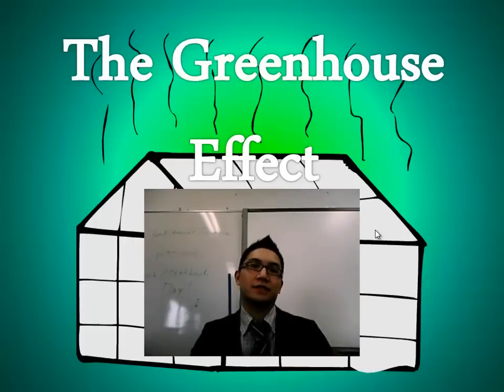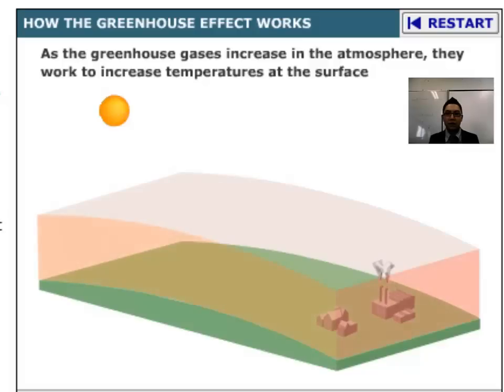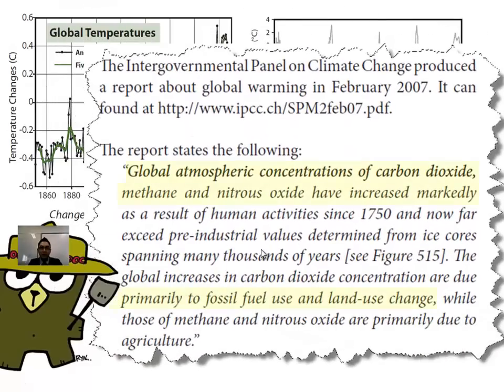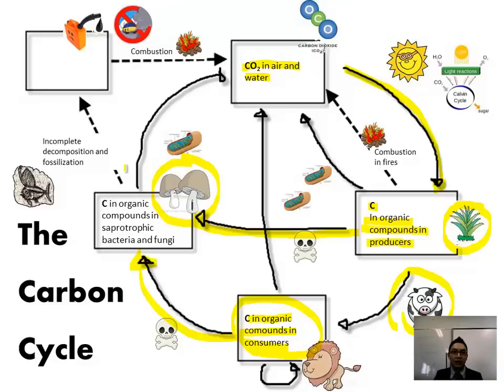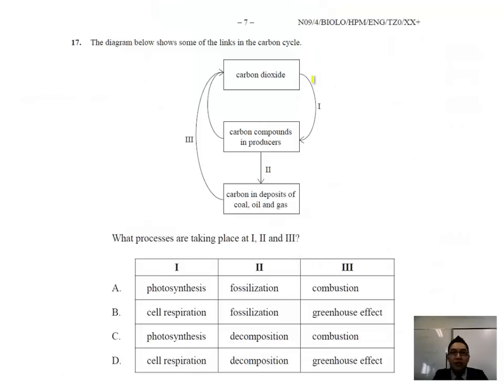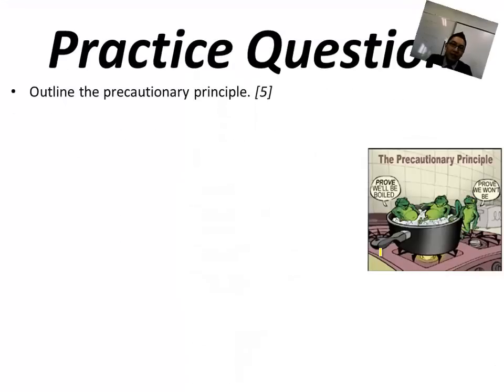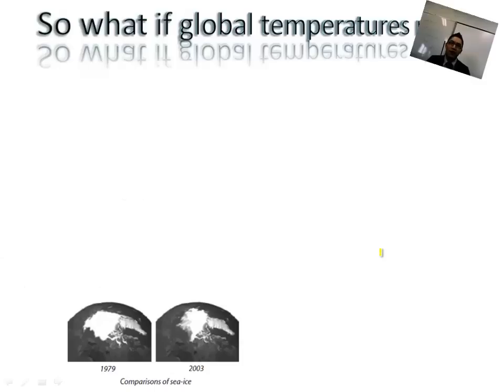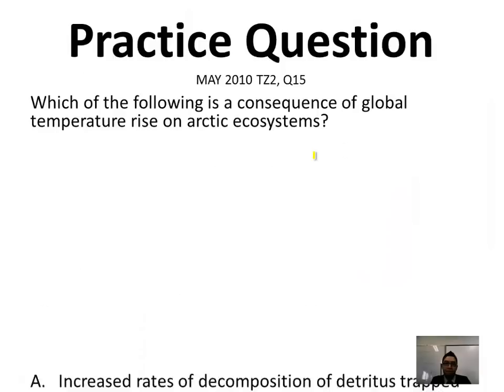The Greenhouse Effect (IB Biology)